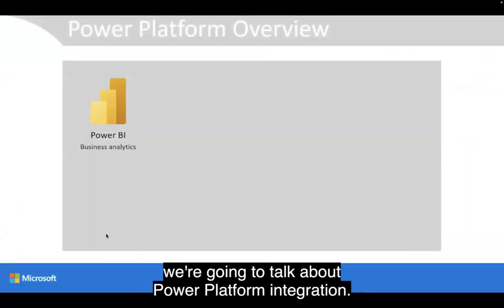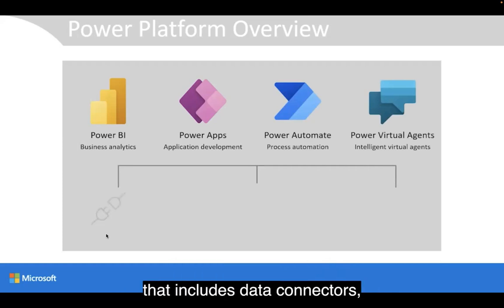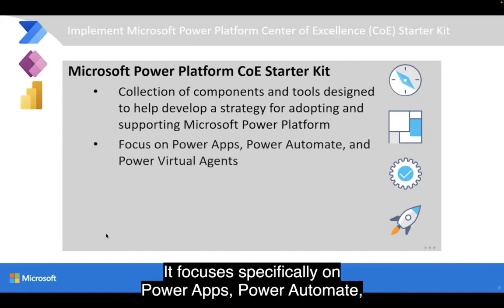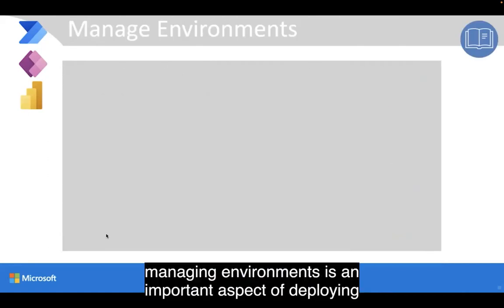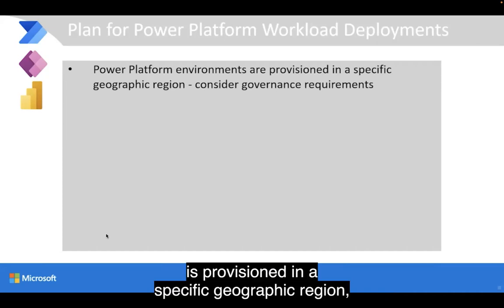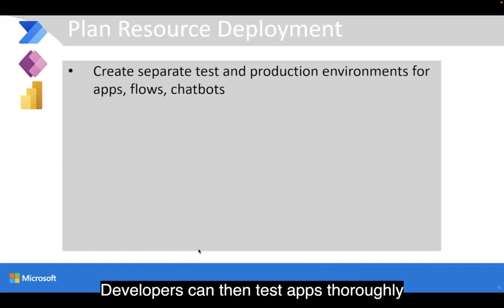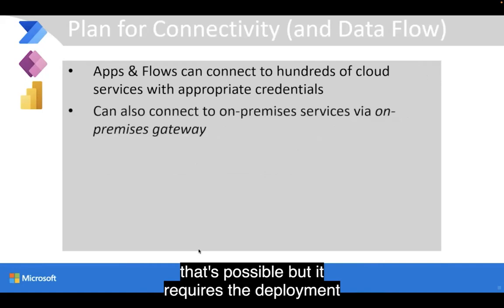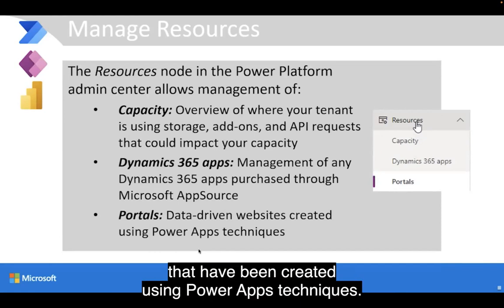Plan Microsoft Power Platform integration